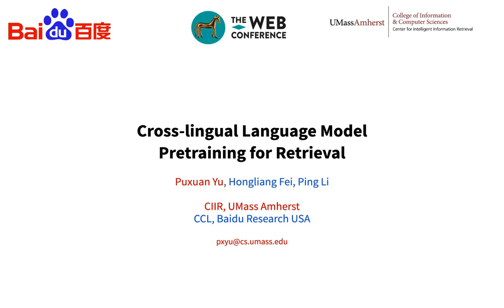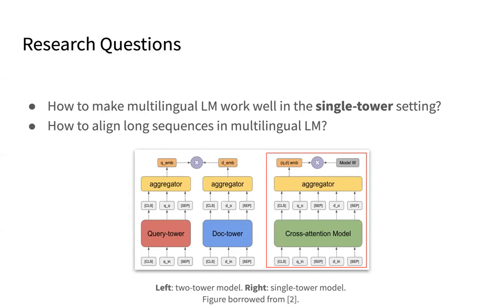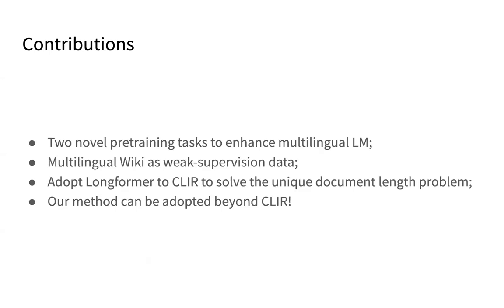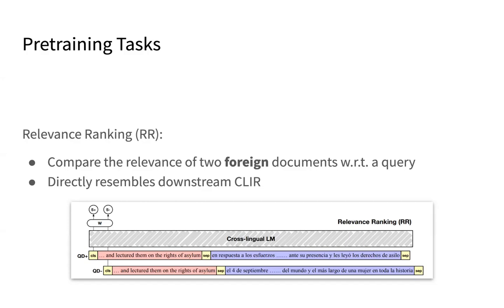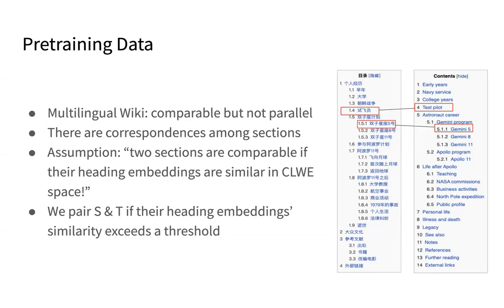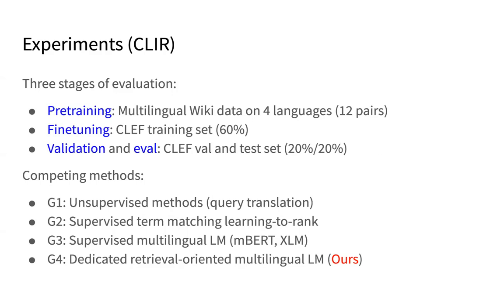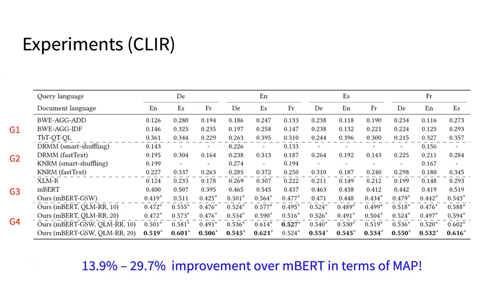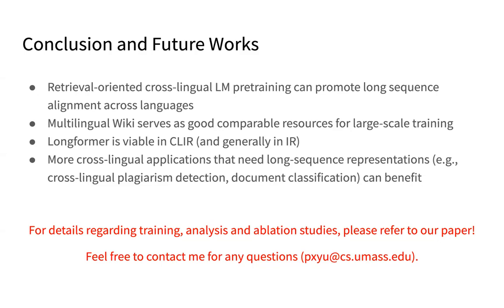Cross-lingual Language Model Pretraining for Retrieval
Authors: Puxuan Yu,  Hongliang Fei,  Ping Li